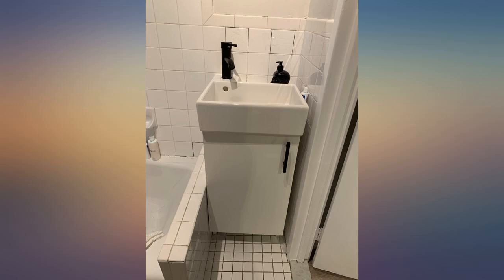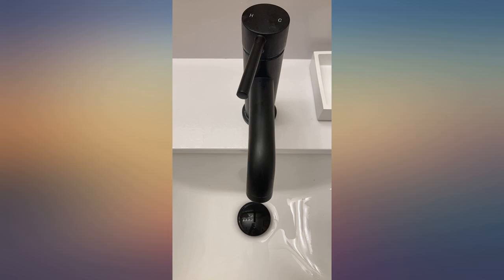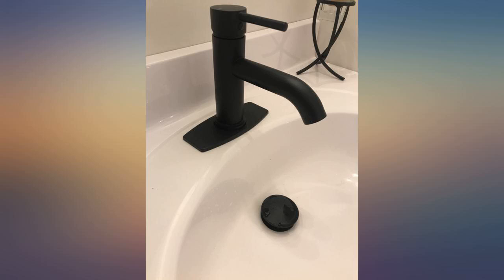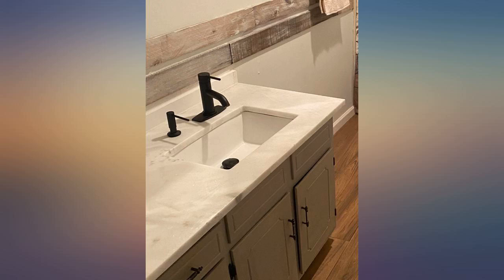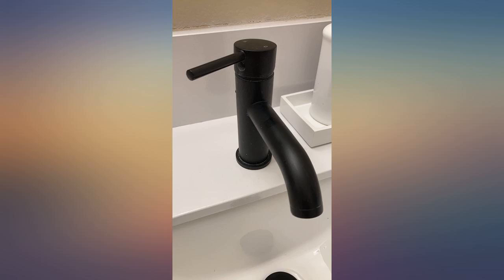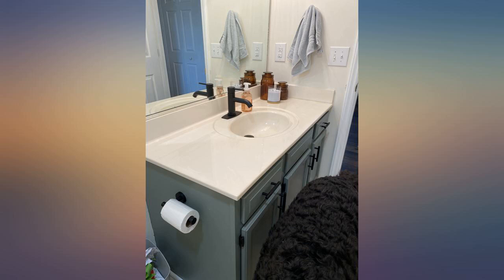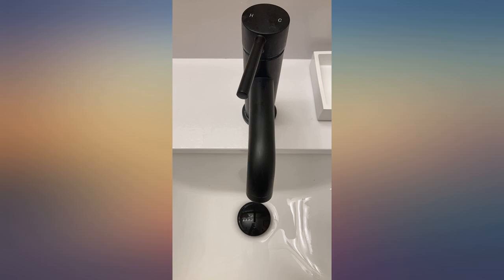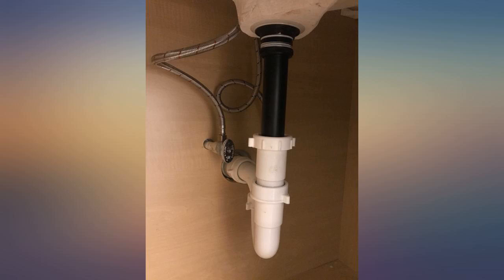JAKARDA Single Handle Bathroom Faucet with Brass Drain Assembly and Escutcheon review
JAKARDA Single Handle Bathroom Faucet with Brass Drain Assembly and Escutcheon Matte Black (Matte Black-JO1)

Main Features:
- Solid construction, Matte black finish resist strong corrosion,scratch-resistant and match versatile bathroom style
- Single handle for effortless flow and easily water adjust
- Matte black pop-up drain with over flow included, made of solid brass without any plastic material,request 1 5/8"or 1 3/4'' drain holes
- Drip-free warranty, reliable ceramic cartridge keep drip-free in lifetime
- One hole or three holes mounted(request min33mm), Including brass pop-up drain, three holes cover escutcheon and 3/8"inch hoses